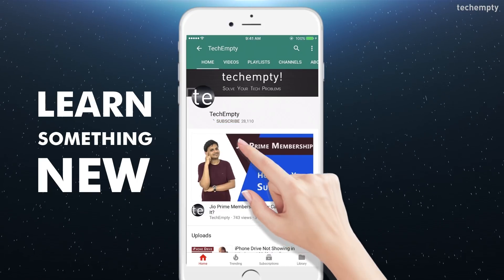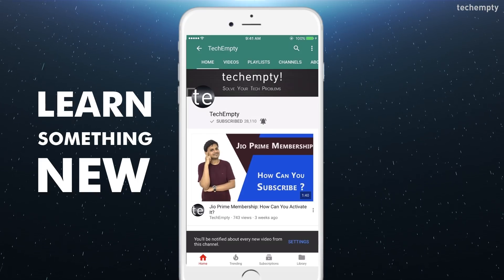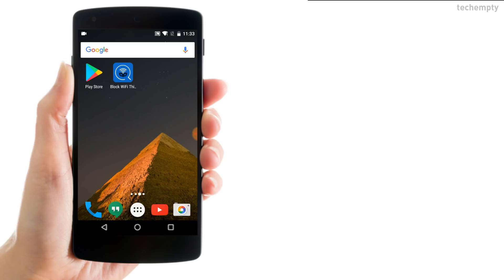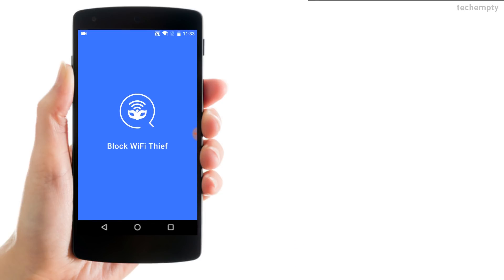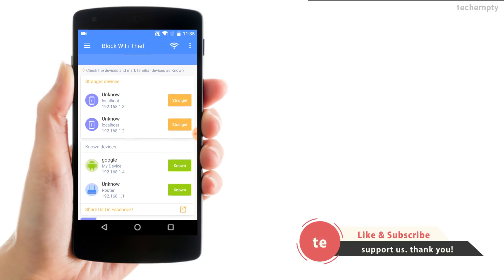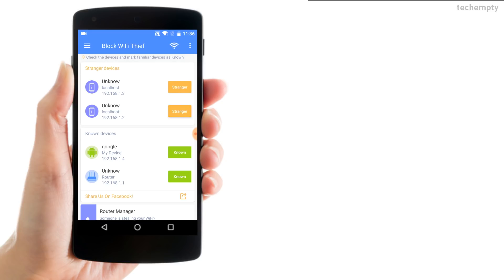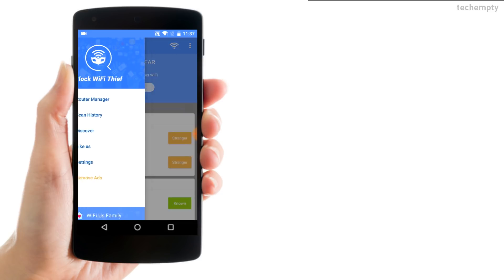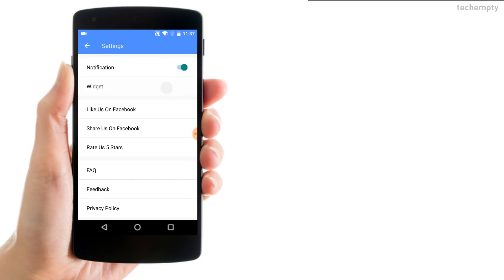Block WiFi Thief App to Block WiFi Users: Secure Your Network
Here is how you can block WiFi users by using the simple Android Application called Block WiFi Thief. This application is pretty much simple to use and it will list down all the connected WiFi users in the network. You don't need to root the devices to use this Block WiFi Thief app to block WiFi users who are not authorized to use your wireless network. You can download this app from the Playstore.

Here is the tutorial on how to use this application Block WiFi Thief. Let me know if you have any issues while using this app to block WiFi users in the home or office network.

How to Block Users using Block WiFi Thief App?